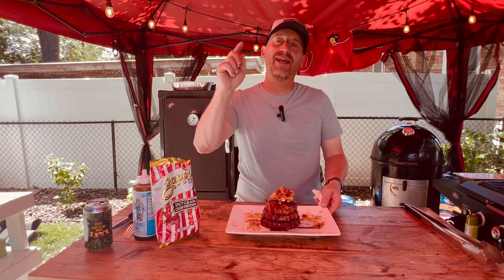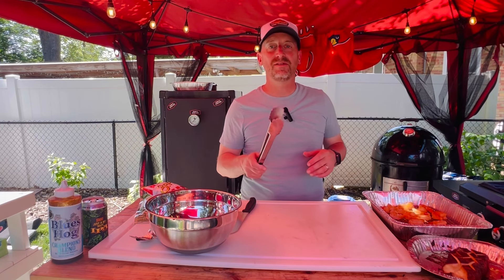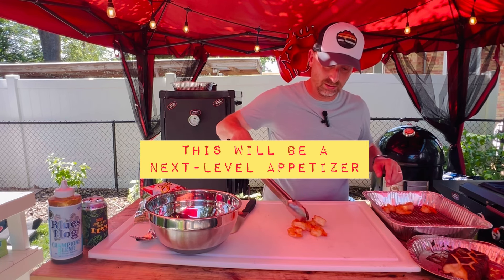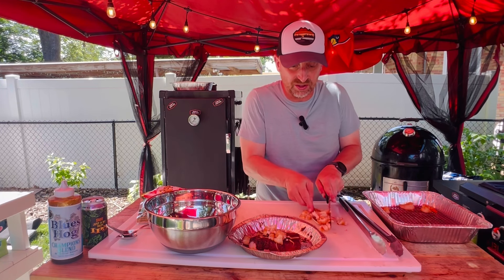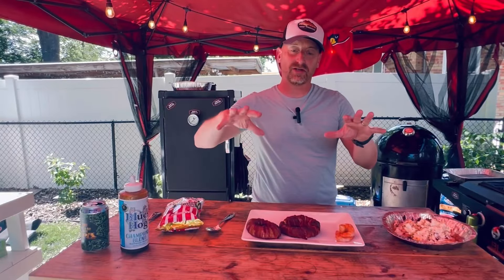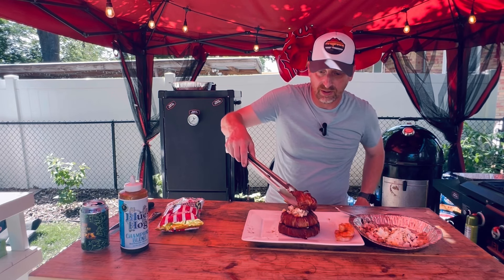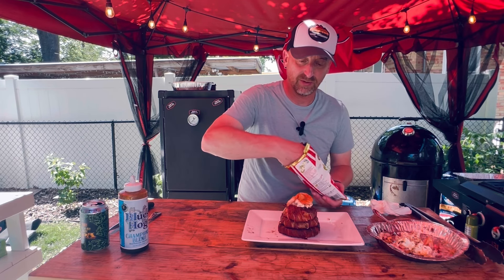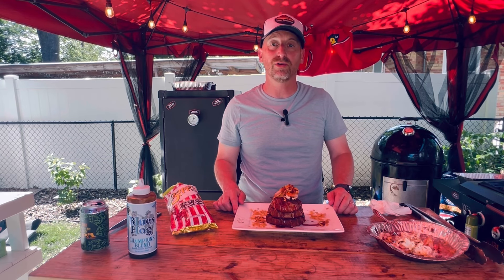Seafood Stuffed Bacon-Wrapped Onion Ring.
With some smoked shrimp and some crawfish-inspired chips, this Crustacean Delight Onion Ring is the ultimate bbq smoker appetizer!

0:00 Intro
0:22 The Prepping Process
1:26 Building the Stuffed Onion Ring
3:51 Stuffing the Onion Ring Tower
5:20 The Final Toppings

Rubs used in the Video:

Meat Church Honey Hog Hot

Spiceology Smoky Honey Habanero Rub

Code 3 Spices Backdraft Rub